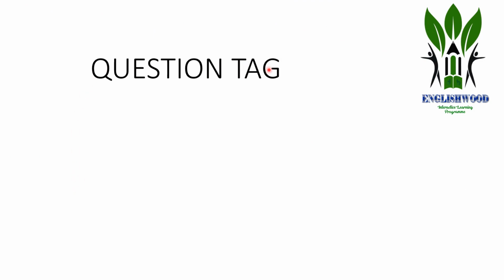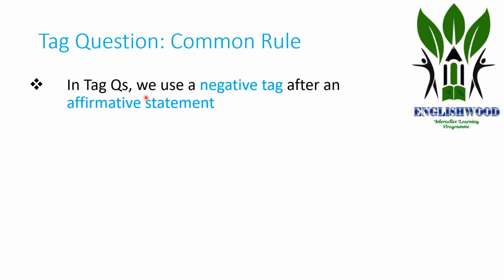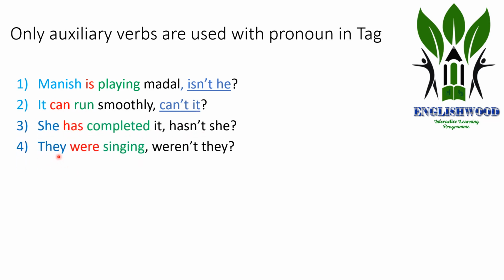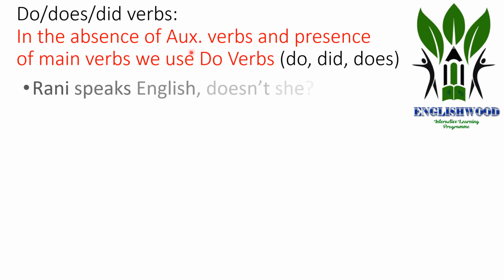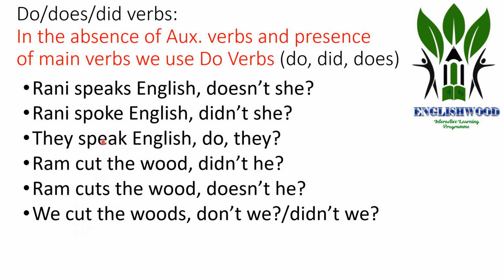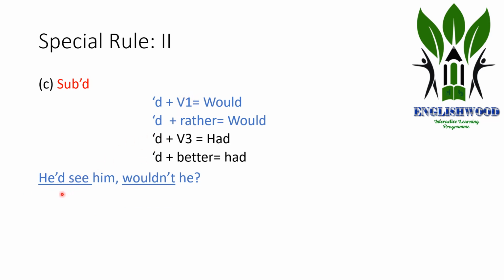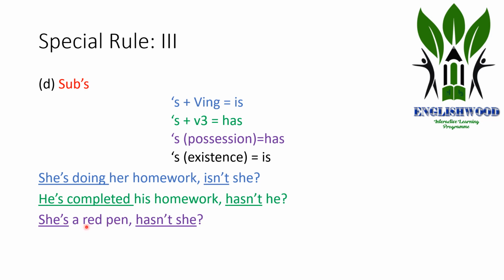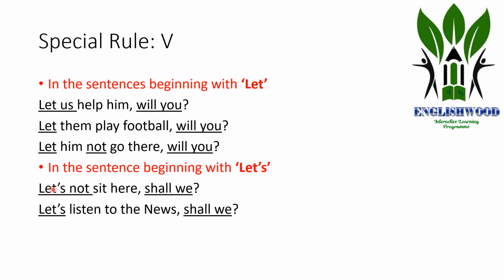QUESTION TAG - GRAMMAR (8-10) SEE REVISION COURSE, C. ENGLISH.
This audio-visual material presents exclusive ideas on using question tag.
Useful for both language learners and academic classes.